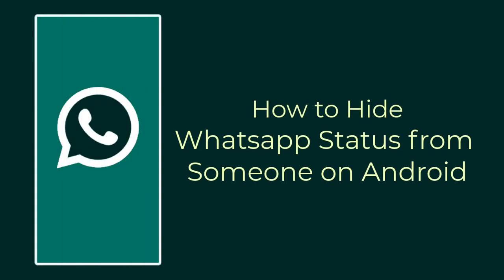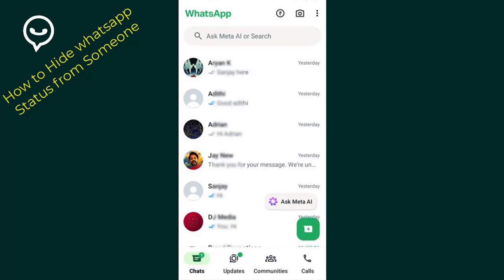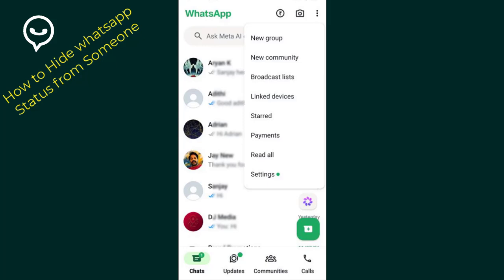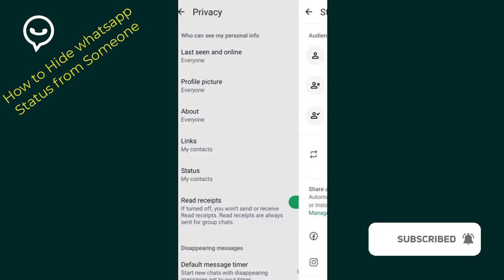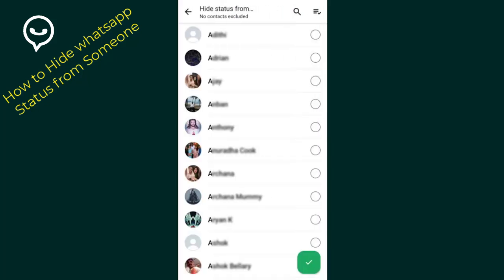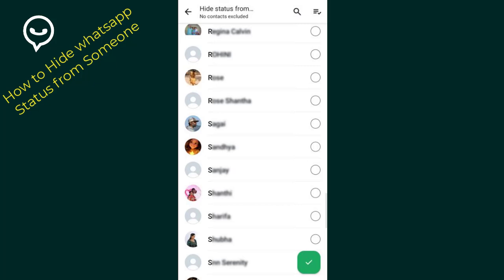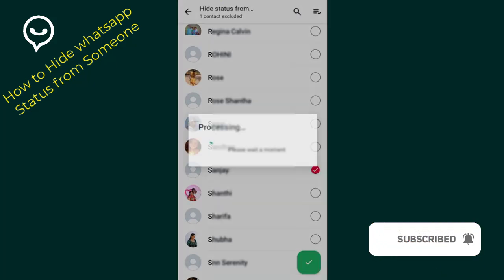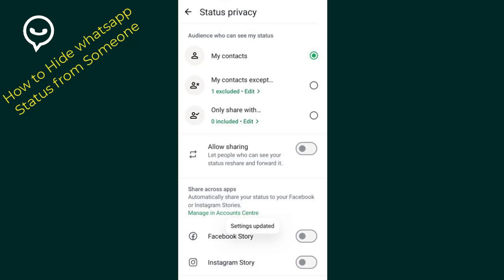How to Hide Whatsapp Status from Someone in Android phone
Learning how to hide WhatsApp status on Android is an important privacy feature for anyone who wants more control over who can view their updates. WhatsApp allows users to share photos, videos, text, voice notes, and links through the Status feature, which automatically disappears after 24 hours. Fortunately, WhatsApp includes built-in privacy settings that let you choose exactly who can see your status updates without blocking or removing anyone from your contact list.

If you are searching for how to hide WhatsApp status on Android, the process is simple and only takes a few moments. WhatsApp offers three privacy options for Status updates. You can share your status with all your contacts, exclude specific contacts from seeing your status, or choose only selected contacts who are allowed to view it. These flexible privacy controls make it easy to protect your personal updates while continuing to chat normally with everyone.

To hide your WhatsApp status on Android, open the WhatsApp application on your Android smartphone. Tap the three-dot menu located in the upper-right corner of the screen and select Settings. From the Settings page, tap Privacy and then select Status. Here you will find the available privacy options for your status updates.

The first option is My Contacts, which allows every saved contact in your phone to view your WhatsApp status. This is the default setting for most users. If you want to hide your status from specific people, choose My Contacts Except. After selecting this option, WhatsApp displays your contact list. Simply select the contacts you do not want to see your status updates and tap the confirmation button. From that point onward, those selected contacts will no longer be able to view any new status updates that you post.

Another useful privacy option is Only Share With. This setting allows you to choose a small group of contacts who are permitted to see your status. Everyone else in your contact list will be unable to view your updates. This option is ideal for users who want to share personal moments only with close family members, trusted friends, or work colleagues.

One important thing to remember is that changing your WhatsApp Status privacy settings only affects future status updates. Any status that has already been shared before changing the privacy settings may still be visible to people who previously had access until it expires after 24 hours. Therefore, it is always a good idea to adjust your privacy settings before posting a new status.

Many Android users wonder whether hiding a WhatsApp status also blocks messages or calls. The answer is no. Hiding your status only controls who can view your status updates. The selected contacts can still send you messages, make voice calls, start video calls, and see your profile information based on your other privacy settings. This makes the feature an excellent way to maintain privacy without affecting your normal conversations.

WhatsApp regularly updates its privacy features to provide users with better control over their personal information. Besides hiding your status, you can also customize who can see your profile photo, About information, Last Seen, Online status, and read receipts. Combining these privacy settings helps create a safer and more personalized messaging experience on Android devices.

If you frequently share travel photos, family events, celebrations, work achievements, or personal updates, learning how to hide WhatsApp status on Android gives you greater confidence in deciding who can see your content. Instead of deleting contacts or blocking someone, you can simply exclude them from viewing your status while continuing to communicate normally.

Another advantage of using WhatsApp Status privacy settings is that they are easy to change at any time. You can update your privacy preferences whenever your needs change. For example, you might want to share holiday photos with family only, then later switch back to sharing updates with all contacts. The flexibility of these settings makes WhatsApp one of the most user-friendly messaging apps available.

If someone cannot see your status, WhatsApp does not notify them that you have hidden your updates. Likewise, you will not receive any notification informing you when someone changes their own status privacy settings. Everything happens privately in the background, helping protect everyone's personal preferences.